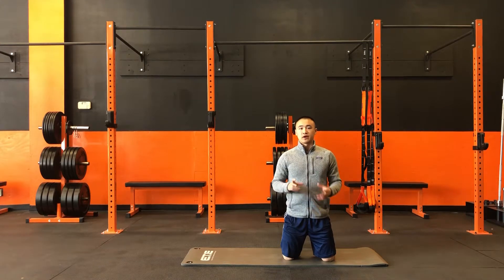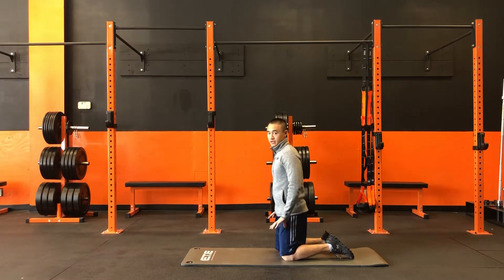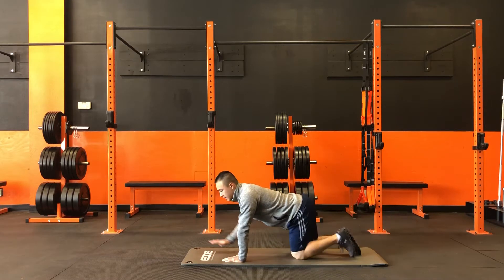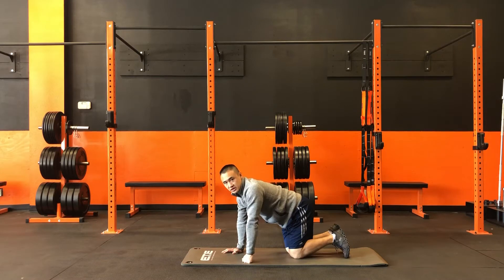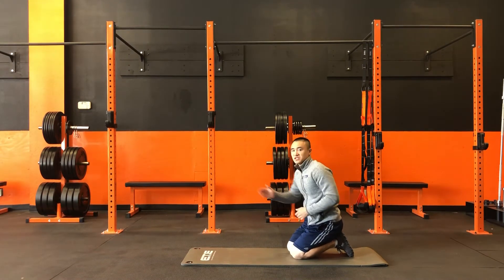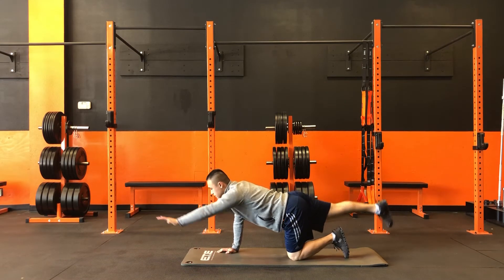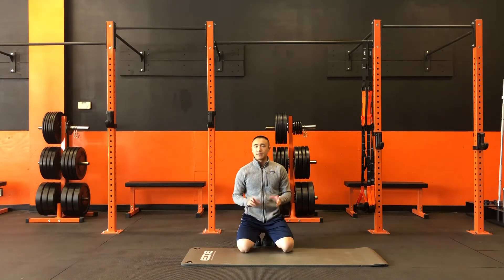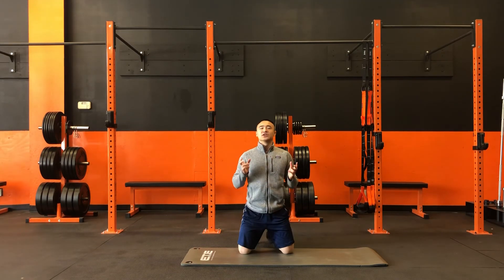Bird Dog Exercise Tutorial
Want to look good and feel great? Grab our best tools for diet, exercise, and lasting results for free

🌎 Location 🌎
Gimme CrossFit

⭐ Mission ⭐
"Our mission is to use fitness as a means to help people live life to its fullest."